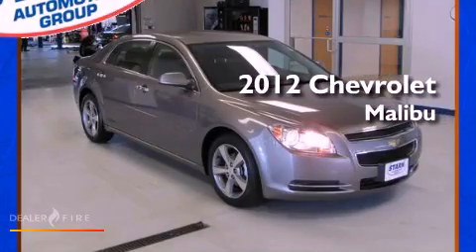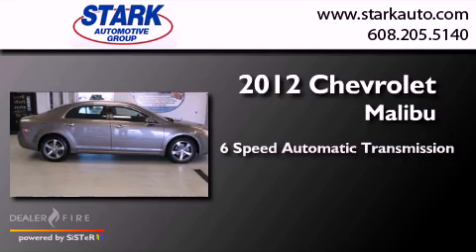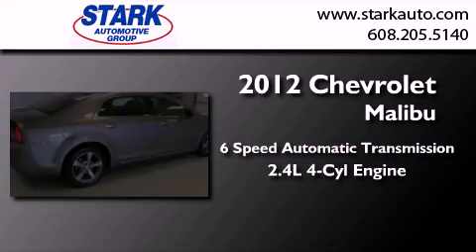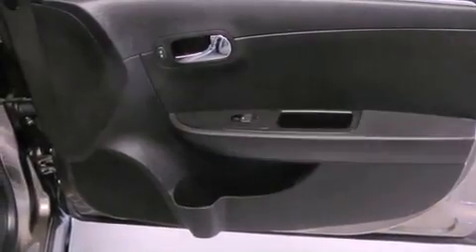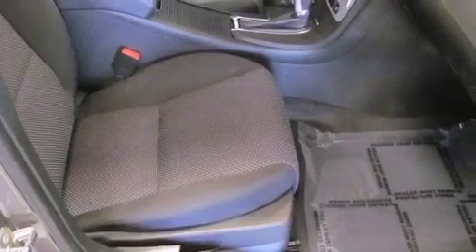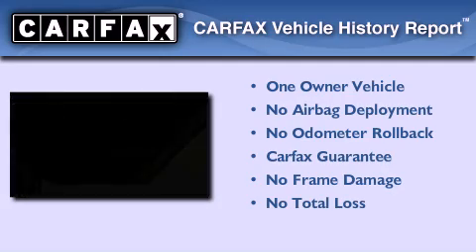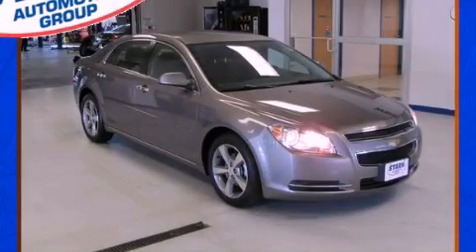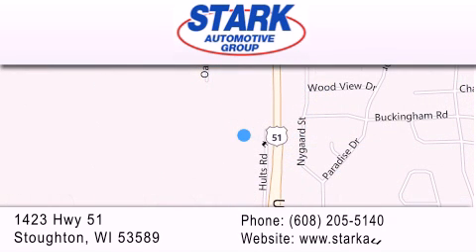2012 Chevrolet Malibu Stoughton WI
Year : 2012
 Make : Chevrolet
 Model : Malibu
 Engine : ecotec 2.4l i4 mfi dohc vvt 16v
 Trans . : 6-speed automatic electronic with overdrive
 Exterior : gray
 Miles : 27,992
 Interior : gray
 Stock : 27873